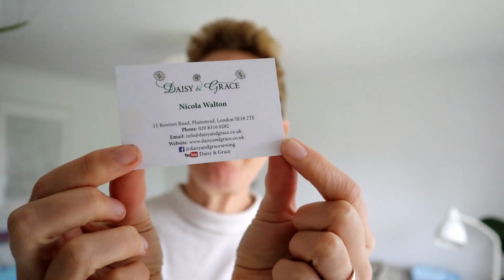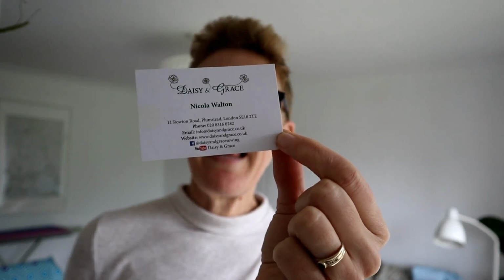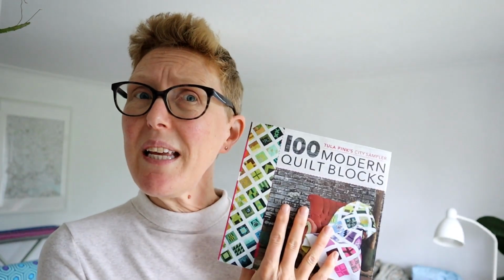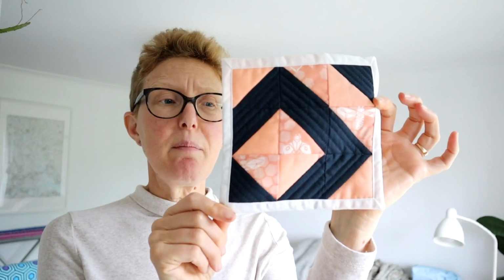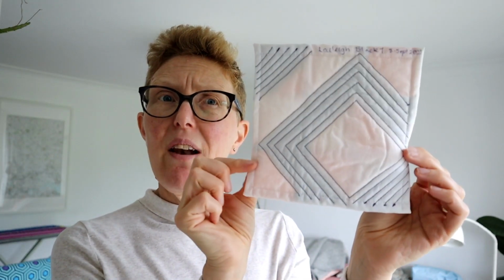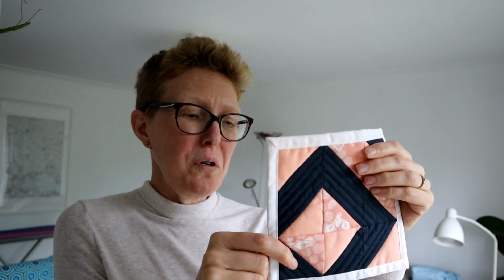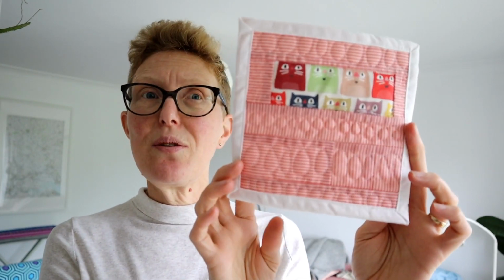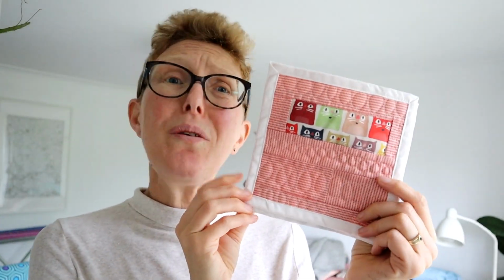Postcard from Louleigh: Quilt as you go - Potholder quilt